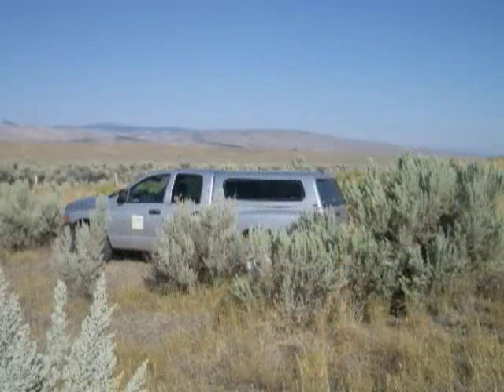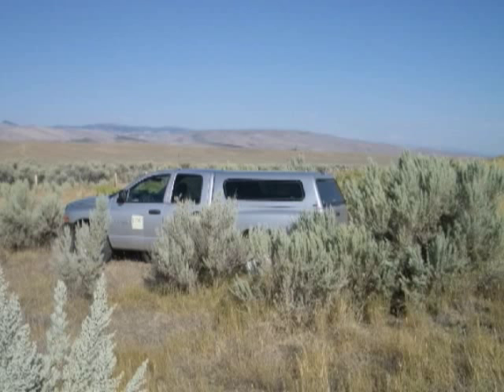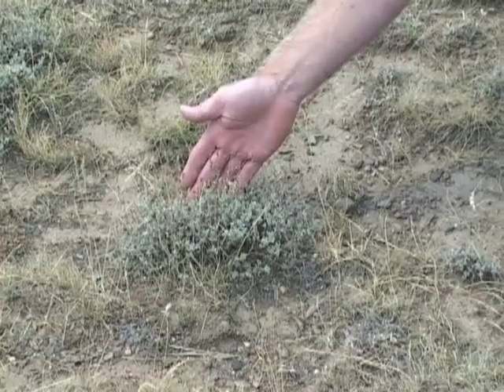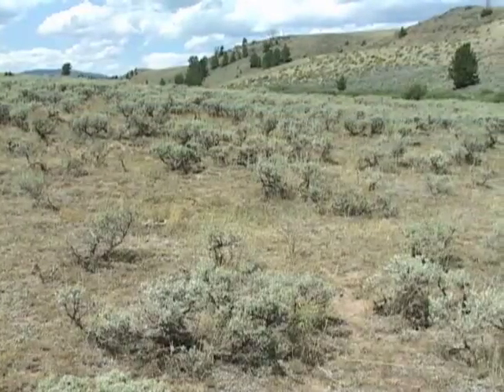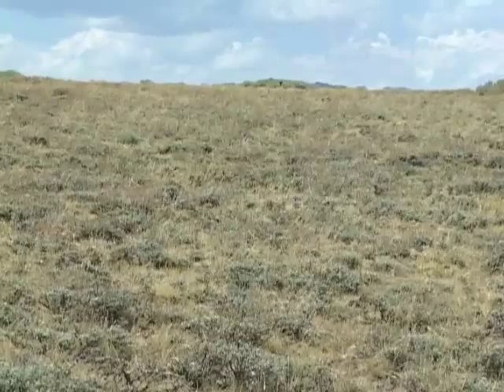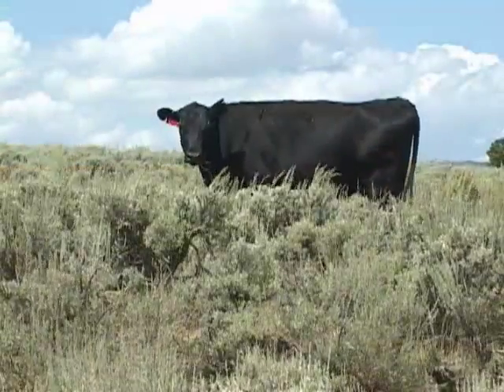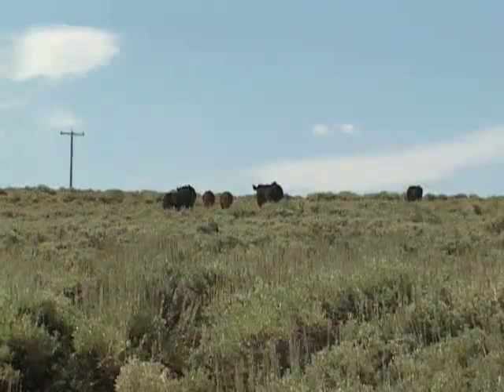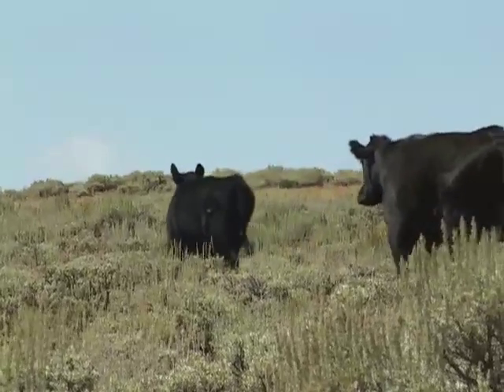Sagebrush Species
Wyoming has 13 different species of sagebrush.